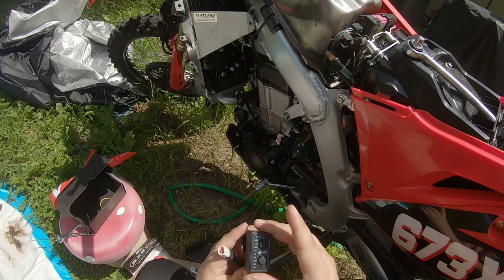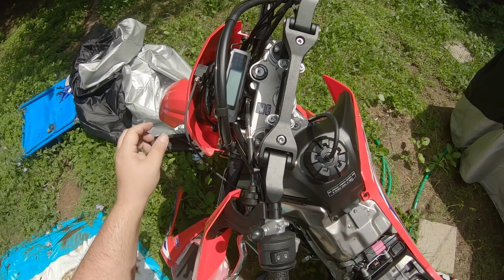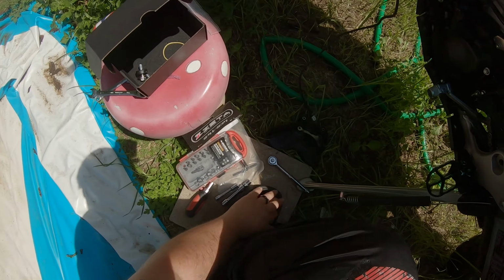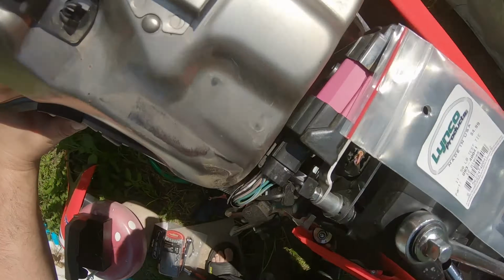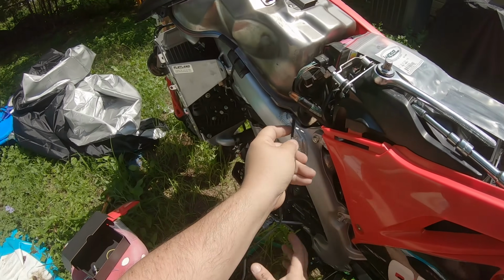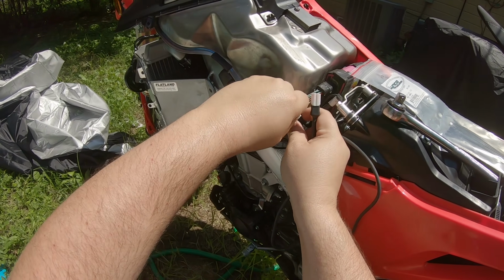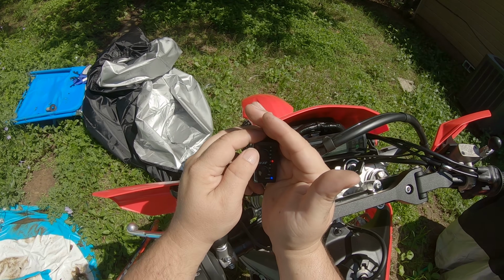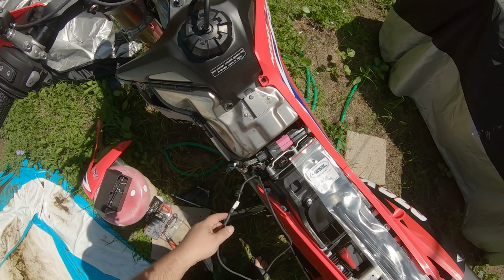AiM MULTI MODE MAP SWITCH Install!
Thanks to @TACOMOTOCO for helping me with my hard start issue and likely my lingering stalling issue!  Today we decide to disregard instructions and horrify the manufacturer with my odd install!  I can't wait to review this on the road and the dirt!

I won't sell you anything unless you know that I have been trying to reach you about your car's extended warranty.  If it rides half as good as it looks I am in way over my head lol.